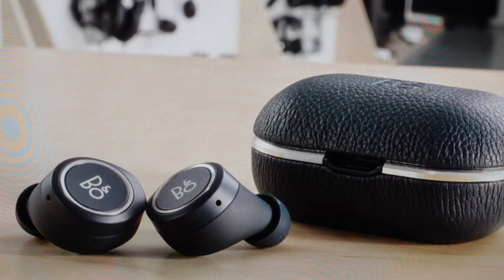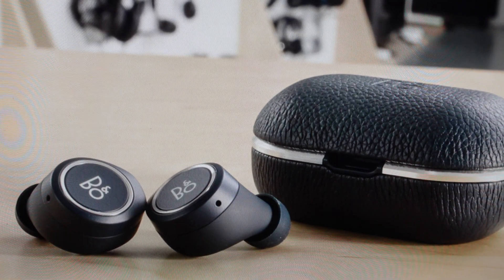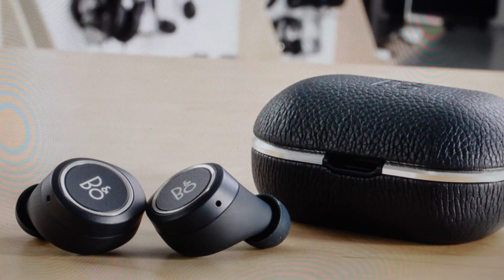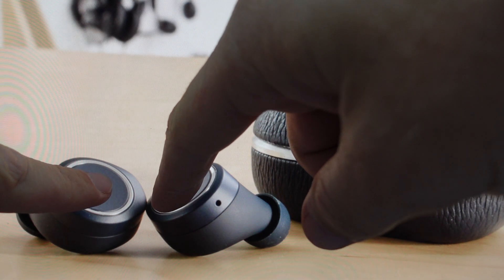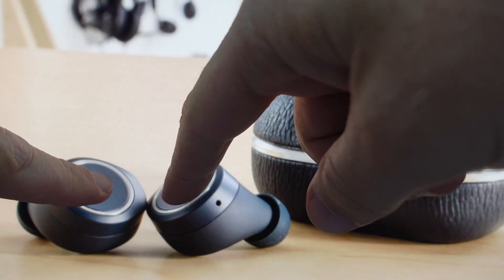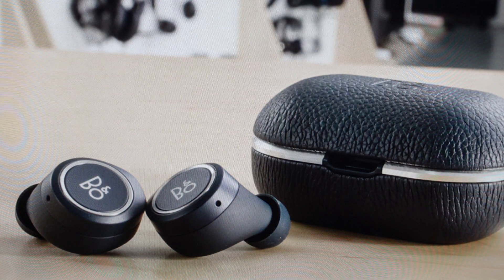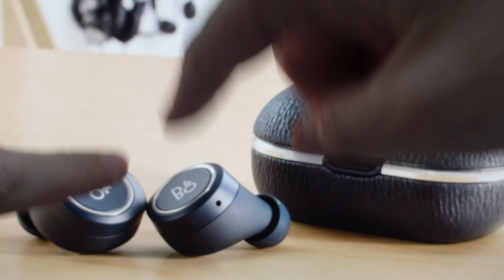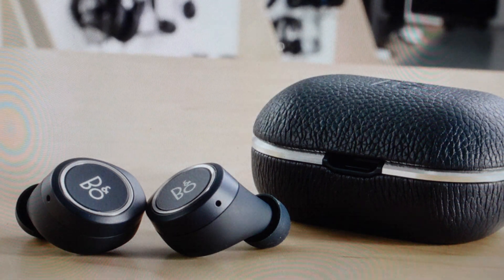Factory Reset B&O BEOPLAY E8 2.0 Earbuds | Bang Olufsen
How to hard factory reset the bluetooth on Bang & Olufsen / B&O BEOPLAY E8 2.0 Bluetooth Earbud earphones/headphones if they are not connecting or not pairing or there is only sound out of the left ear or the right ear not working or you need to troubleshoot other problems, a hard reset to factory default settings can fix a lot of issues. Found in the Bang & Olufsen / B&O BEOPLAY E8 2.0 Earbuds user manual. 2nd generation.